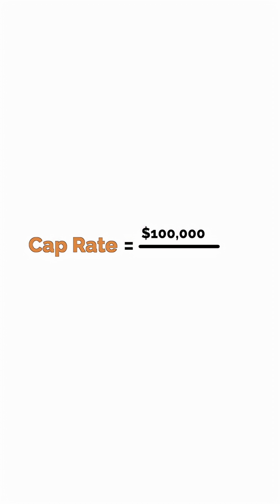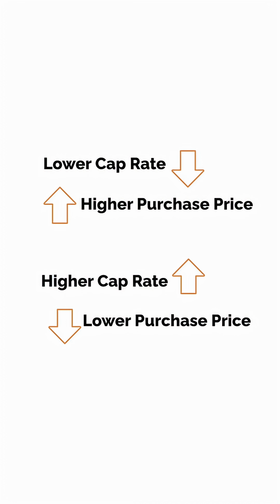What Is a Cap Rate and Why Does It Matter in Commercial Real Estate Investing?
A cap rate (capitalization rate) helps investors evaluate income-producing properties by showing how much they’re paying for each dollar of net operating income (NOI).

The formula is simple:
Cap Rate = Net Operating Income ÷ Purchase Price

In this video, you’ll learn:
 • What a cap rate actually is
 • Why a lower cap rate means a higher price
 • Why two buildings with the same income might have completely different cap rates
 • Why cap rate alone doesn’t tell the whole story—and what savvy investors look for instead

Cap rates are a great starting point for deal analysis, but to really understand what you’re buying, you have to dig deeper into tenant strength, lease term, and risk factors.

This breakdown will help you read between the lines and avoid overpaying just because a deal looks good on the surface.

If you’re serious about understanding commercial real estate investing, start here.

Thank you for checking out the channel. If you want to learn more about commercial real estate, you’re in the right place.

I’m Brandon Avedikian, founder of Aspire Commercial, a full service commercial real estate brokerage and property management firm based in Houston, Texas.

I started Aspire in 2023 to build a modern commercial real estate firm that uses content, social media, and technology to reach the right audience and deliver better service than clients thought possible.

Since then, we’ve grown to 25+ team members across five countries. We help:
• Investors keep buildings full, manage more efficiently, find new deals, and sell when the time is right
• Business owners make smart leasing and purchase decisions so they can focus on running their companies

Everything I share here comes from the trenches. Real lessons. Real insights. Real results.

Here’s to building for the long term.

– Brandon